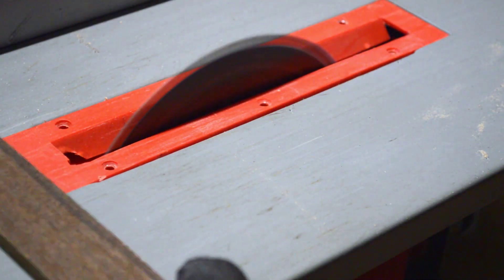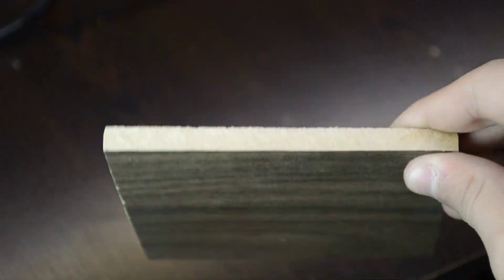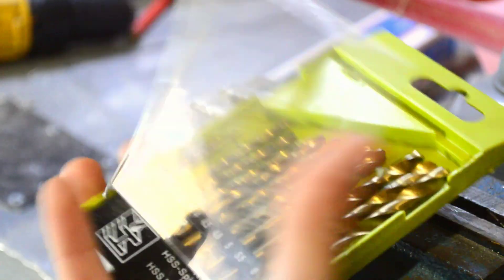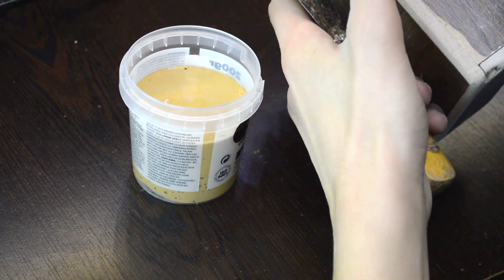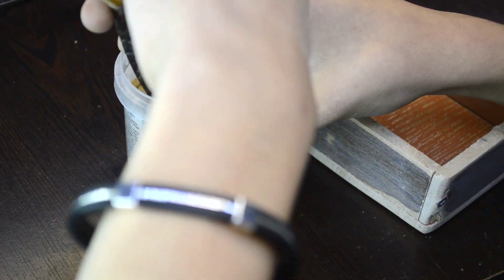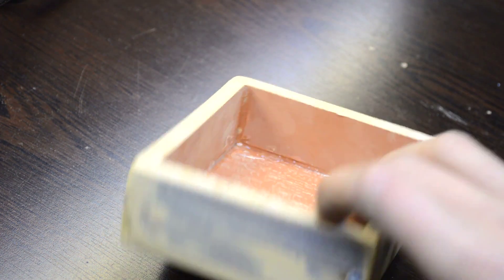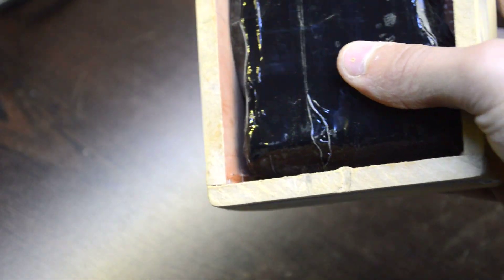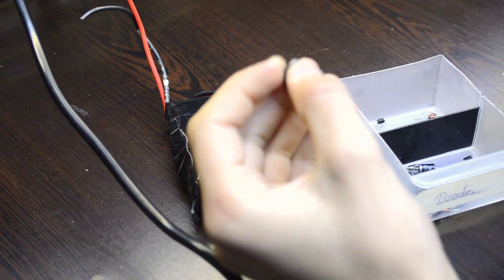Amazing DIY Mini UPS for modem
this device specially designed to power router/modems